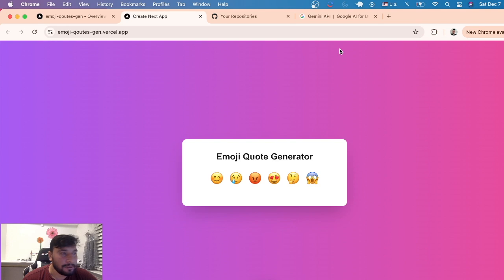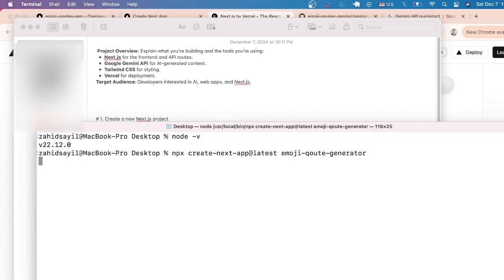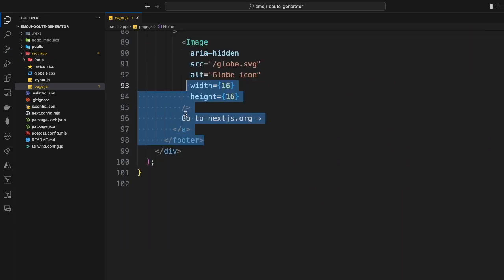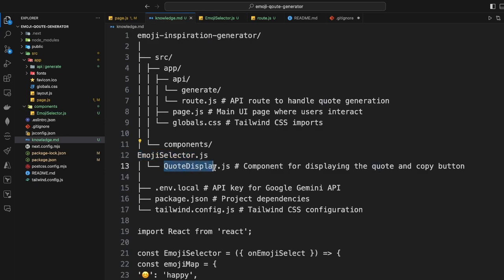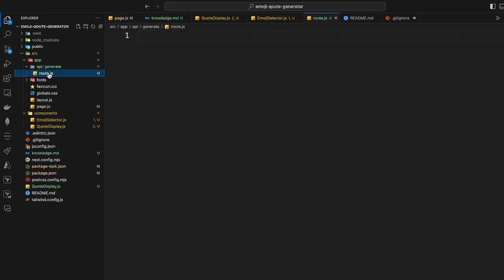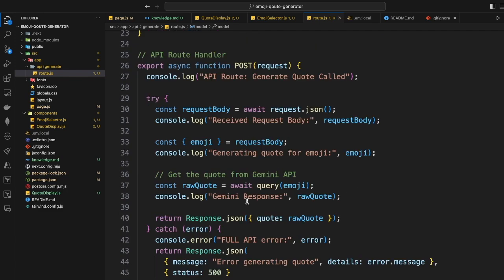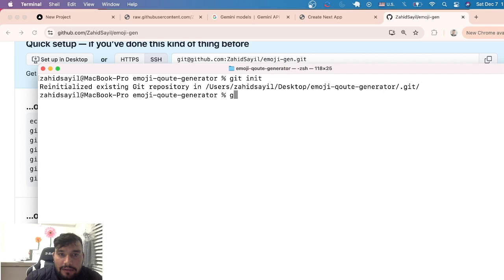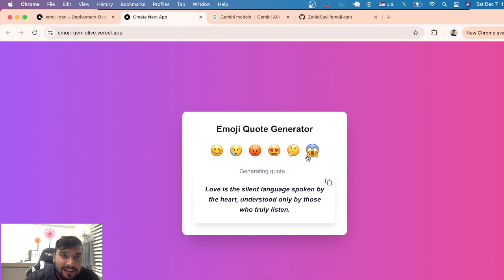🚀 Build a Quote-Generating Web App with Emojis & AI – Next.js + Google Gemini Tutorial!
Learn how to build a creative quote-generating web app using emojis and AI! 🤖✨ In this step-by-step tutorial, we'll leverage Next.js, Google Gemini API, and Tailwind CSS to create an interactive web application that turns user-provided emojis into meaningful quotes. Perfect for beginners and enthusiasts looking to integrate AI into their web projects.

🔧 What You'll Learn:

Integrating the Google Gemini AI API
Designing with Tailwind CSS for responsive UI
Deploying your app on Vercel
Making POST API calls with Next.js